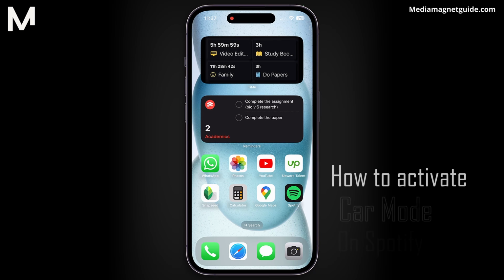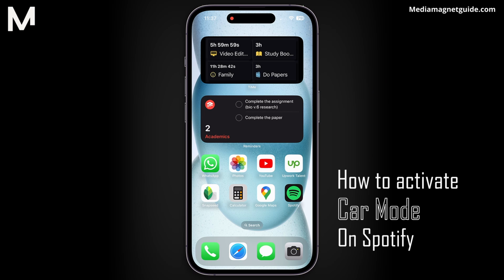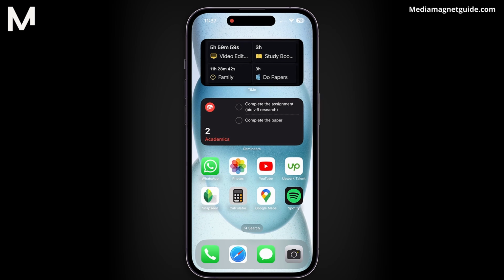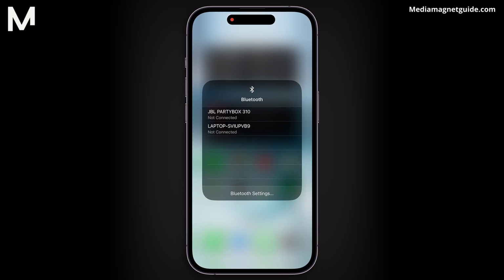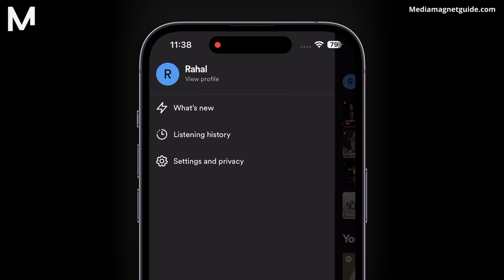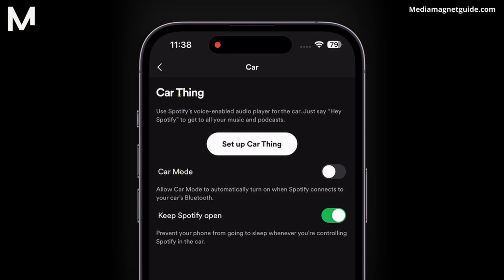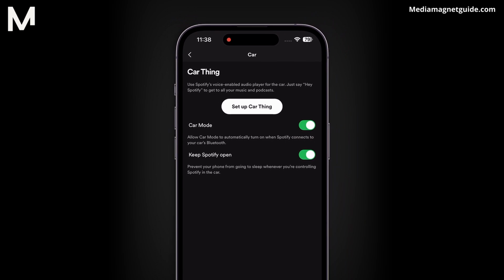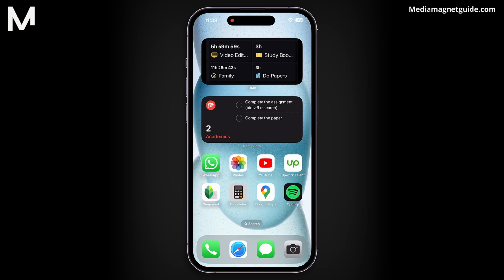How to Turn on Car Mode on Spotify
Enhance your in-car music experience by learning how to turn on car mode on Spotify, optimizing the interface for safe and convenient music control while driving.